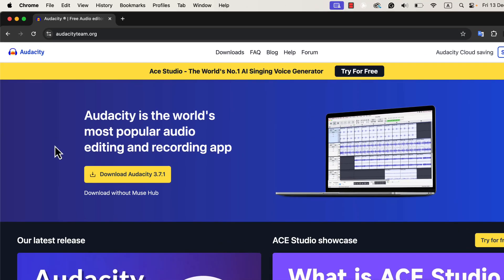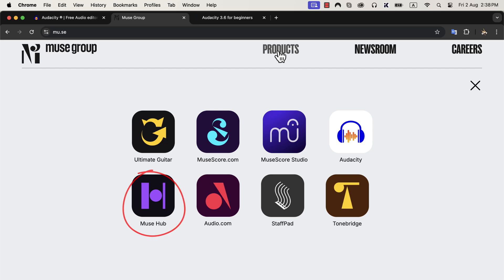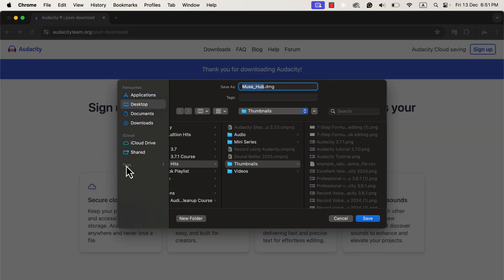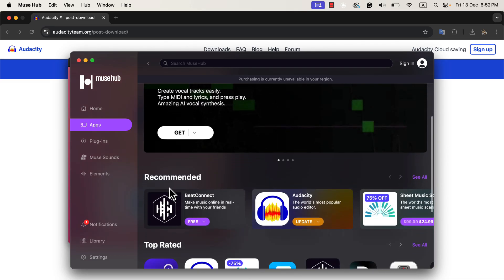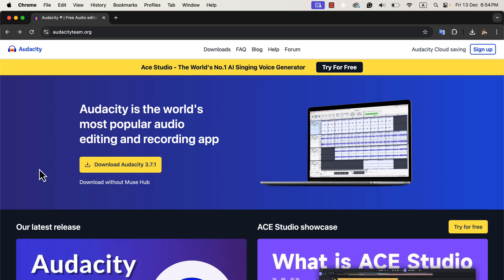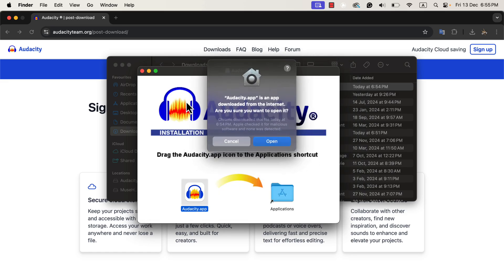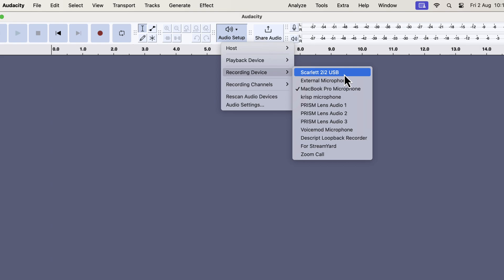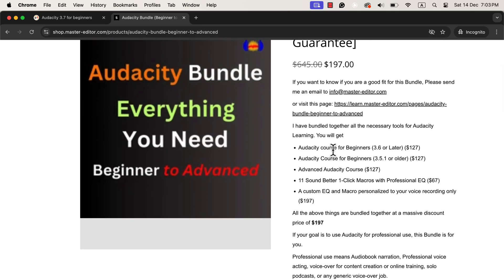How to install Audacity 3.7.1 and set microphone for recording